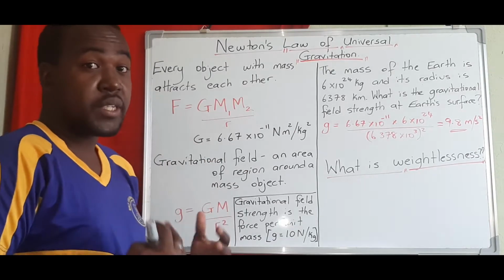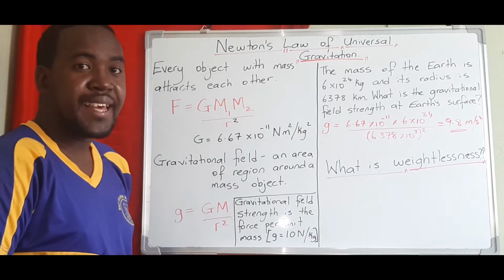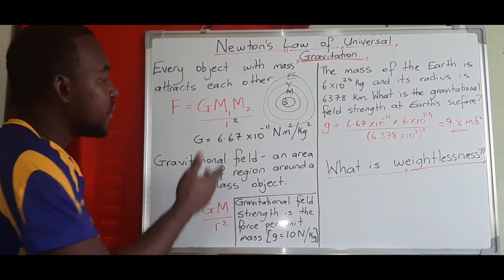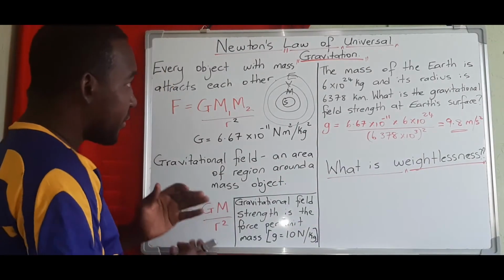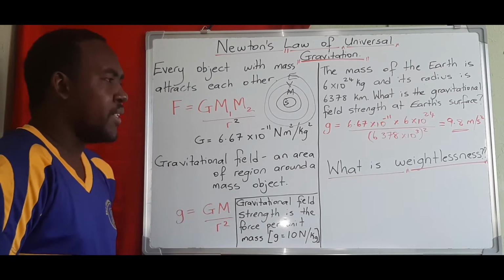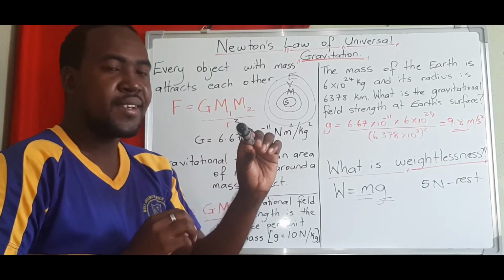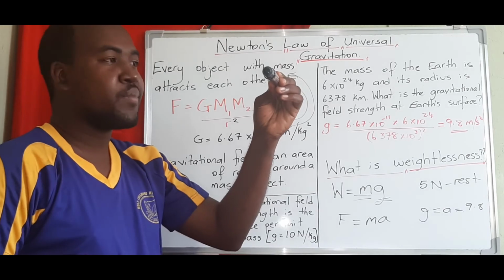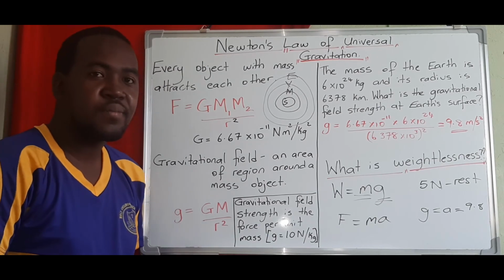CAPE UNIT 1 - NEWTON'S LAW UNIVERSAL GRAVITATION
Explaining Newton's Law of Universal Gravitation and Weightlessness.